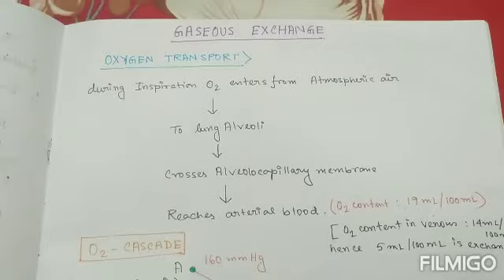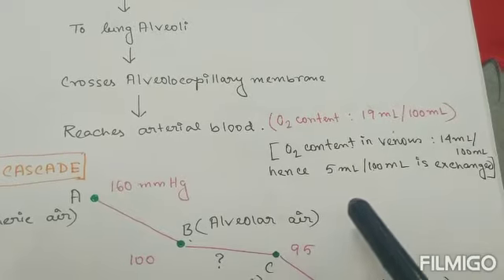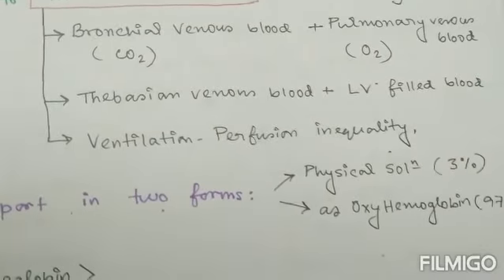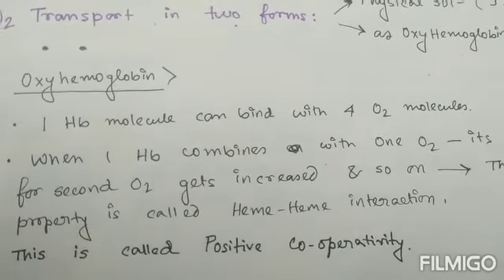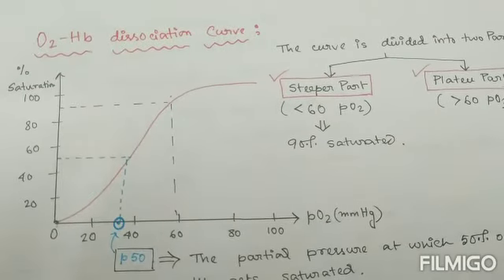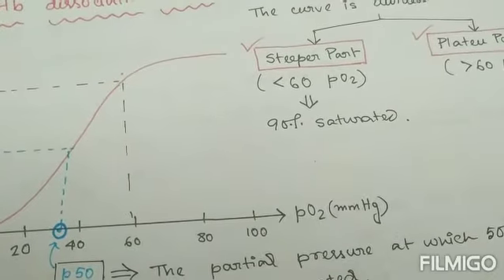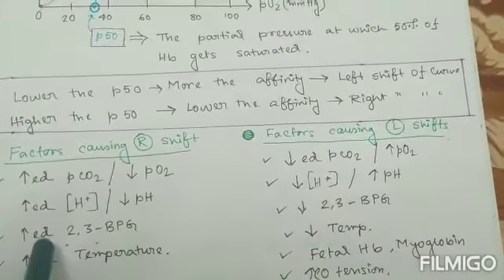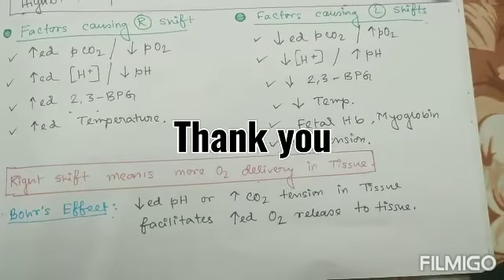Gaseous Exchange : part 1 Oxygen transport||Revision series|| Basic sciences